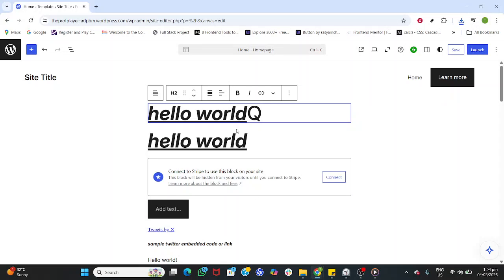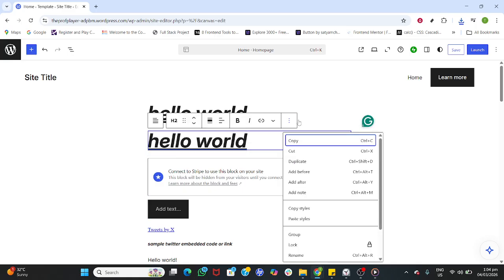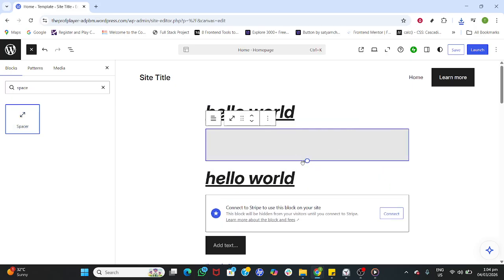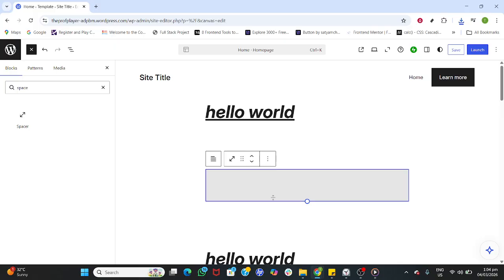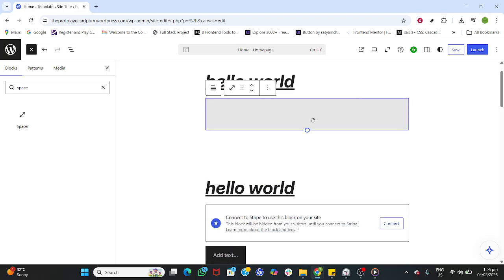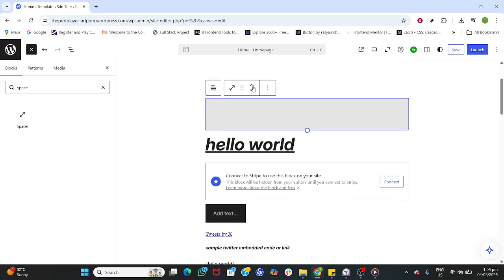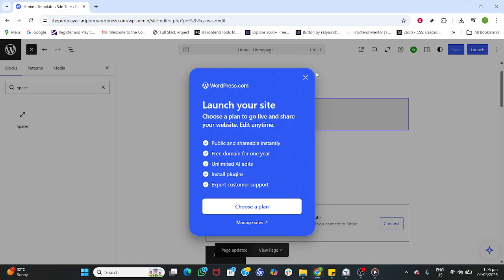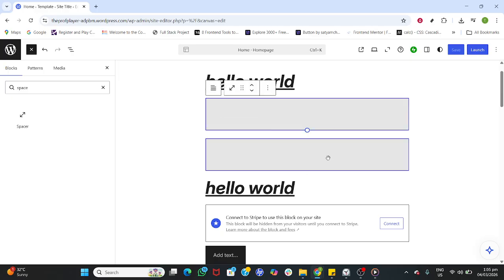How to Remove Space Between Paragraphs in WordPress (Full Guide 2026)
In this video, we discuss how to remove space between paragraphs in wordpress to rapidly fix formatting gaps. We show you how to adjust block spacing and beautifully reduce line height. Use this guide to tighten text layout and confidently edit css margins.

00:00 Intro
00:08 Locating the fix in site editor
00:18 Loading the home template
00:28 Selecting the paragraph block
00:39 Toggling the settings panel
00:45 Sidebar dimensions section
00:55 Setting top margin to zero
01:00 Setting bottom margin to zero
01:10 Checking other spacing fields
01:27 Verifying the fix with duplicate
01:48 Deleting temporary duplicate
02:02 Saving site changes
02:07 Launching the site updates
02:16 Tip for parent container spacing